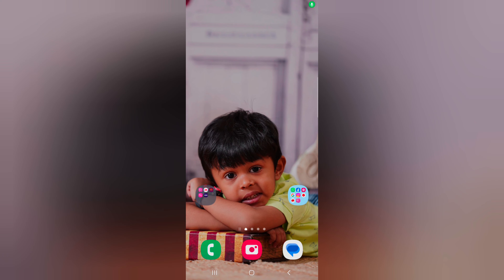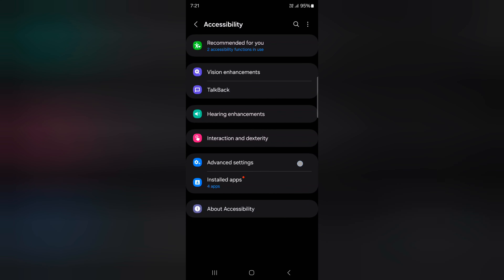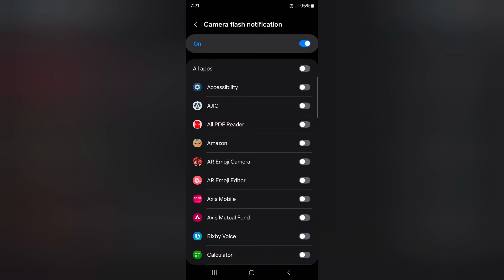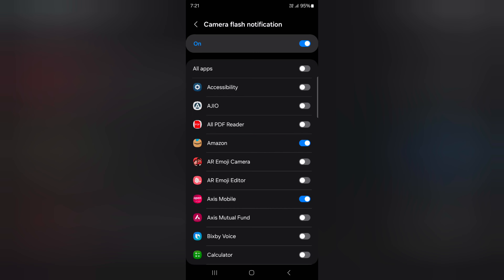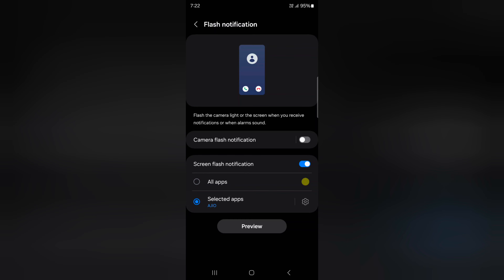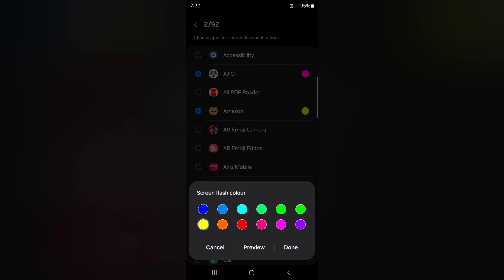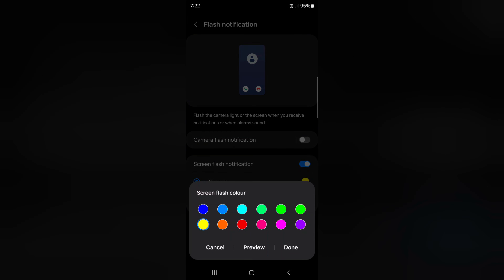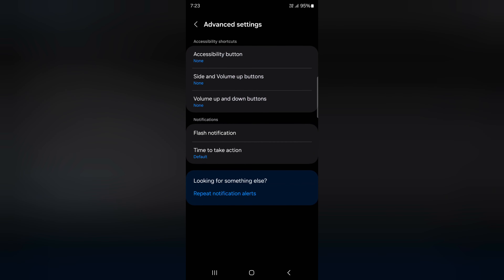How to Enable Camera Flash Notification on Samsung Galaxy S24 Ultra | Enable Flash Notifications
How to Enable Camera Flash Notification on Samsung Galaxy S24 Ultra. You can enable Camera Flash and Screen Flash notification on your Samsung Galaxy S24 Ultra device. Also, change the screen flash color for a specific app on your Samsung Galaxy S24 Ultra devices. If you don't want to enable flash on Samsung S24 Ultra, turn off camera flash and screen flash.

More Queries:
How to Enable Camera Flash Notification on Samsung Galaxy S24 Ultra
How to Enable Flash Notification on Samsung Galaxy S24 Ultra
How to Enable Camera Flash Notification in Samsung Galaxy S24
How To Enable Camera Flash Notification Light On Samsung Galaxy S24, S24+ or S24 Ultra
How to Enable screen flash notification in Samsung Galaxy S24 Ultra
Enable Camera Flash Notification on Samsung S24 Ultra
Enable flash on Samsung S24 Ultra
Enable Samsung Flash notification
How to Enable Flash Notifications
 how to enable LED edge lights for notifications on your Samsung Galaxy S24, S24+, or S24 Ultra
How To Enable LED Notifications On Samsung Galaxy S24
How to Enable Notifications LED Edge Lights on Samsung Galaxy S24 Plus
How to Set LED Notification Light in Samsung S24 Ultra
Samsung Galaxy S24 Ultra me Camera Front Ring Light Notification
Samsung S24 Ultra Notch
How to Enable Flash Notifications on Samsung S24
How to disable flash notifications on your Samsung Galaxy S24
How to Turn ON Incoming Call Flash Light on Samsung S24 Plus
How to Enable Call Flash Light Notification on Samsung Galaxy S24
Turn off camera flash notification in Samsung S24 Ultra
Enable LED Notification in Samsung Galaxy S24 Ultra
Why doesn t my Samsung phone light up when I get a notification?
How do you turn on edge lighting S23?
How do I enable the notification light?
How do I change notifications on my Samsung S23?
How to change message notification sound on Samsung s23 Ultra?
How do I add notification sounds to my Samsung s23 Ultra?
How do I set unique notification tones on my Samsung?
How do I set up flash notifications on my Samsung?
Samsung S24
S24 ultra
How do I make my Samsung screen light up when I get a notification?
Why did Samsung remove LED notification light?
Does Samsung have LED notification light?
Does Samsung have flashlight notification?
How do I turn on flash notifications?
How do I turn on the flash for all notifications?
How do I make my Samsung flashlight flash when I get a notification?